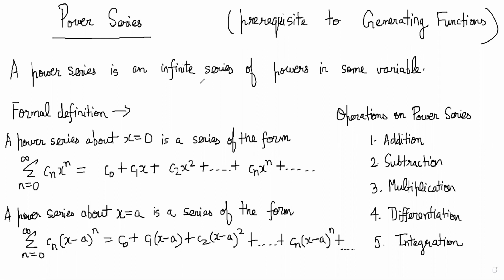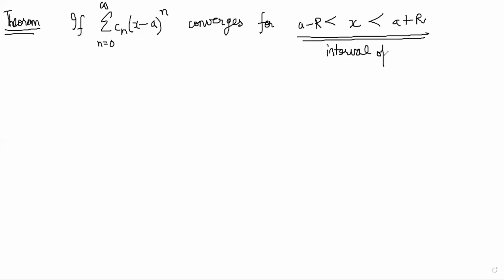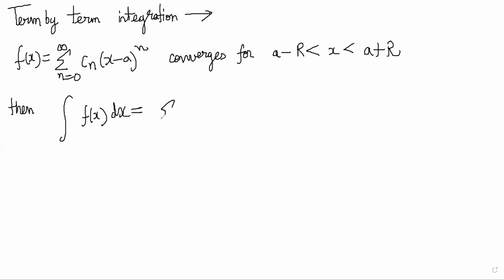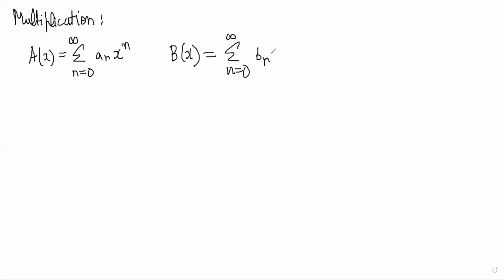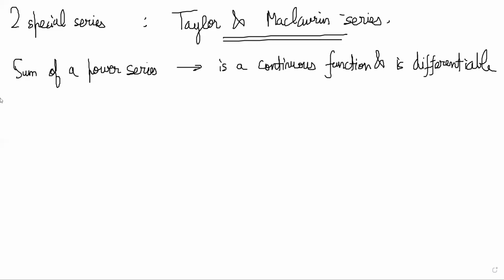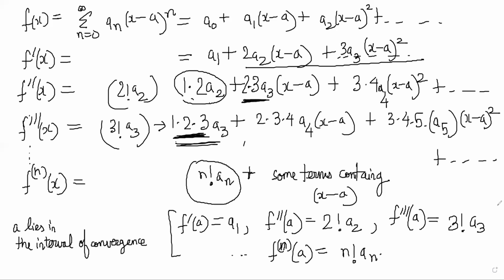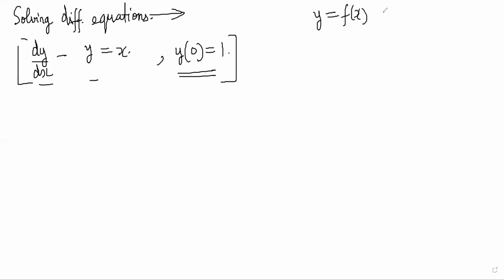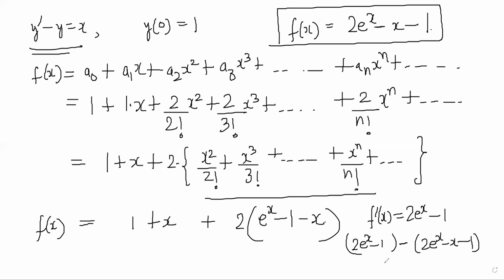Understanding Power Series (includes Taylor & Maclaurin series)